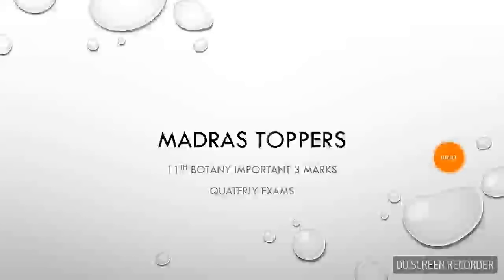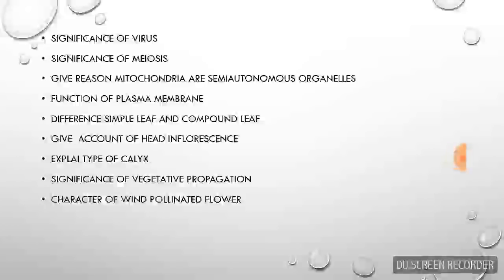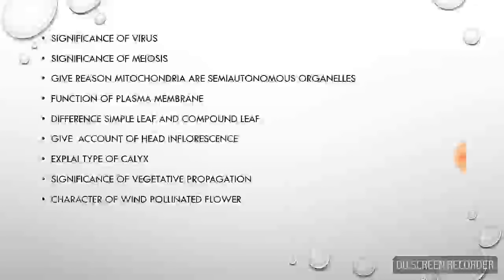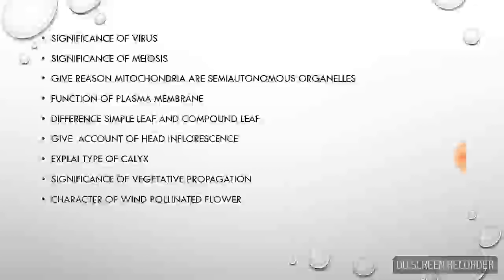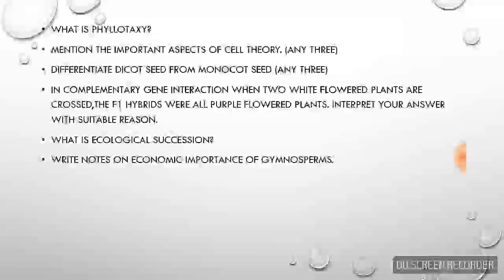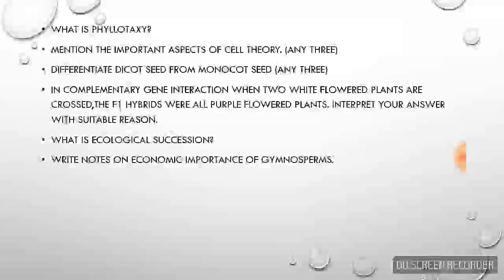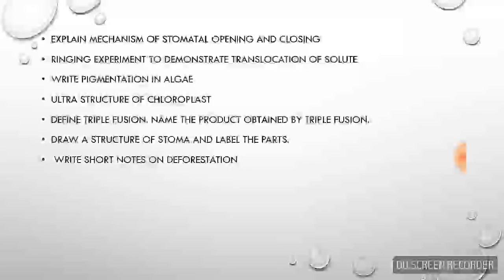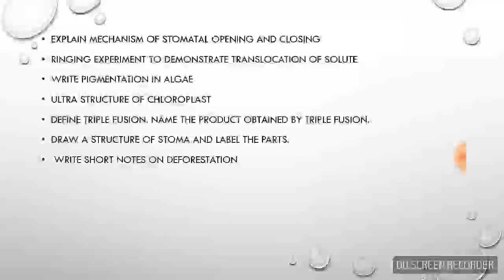11th Botany important 3marks-Quaterly exams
11th Botany important 3marks-Quaterly exams